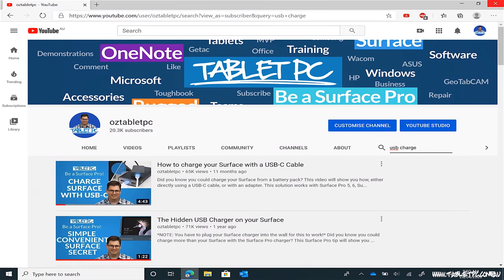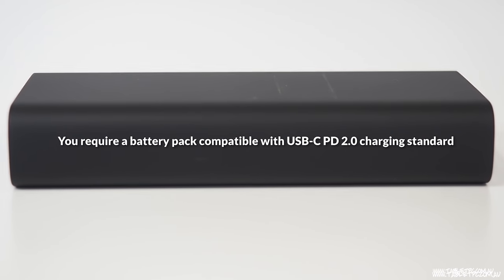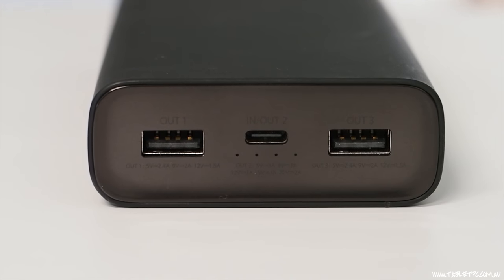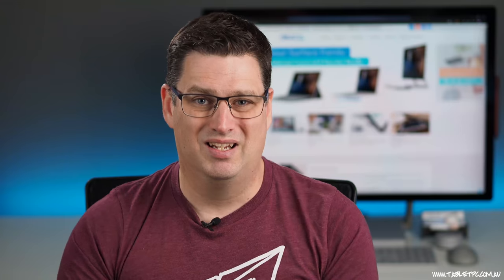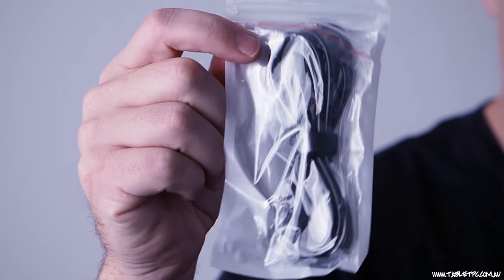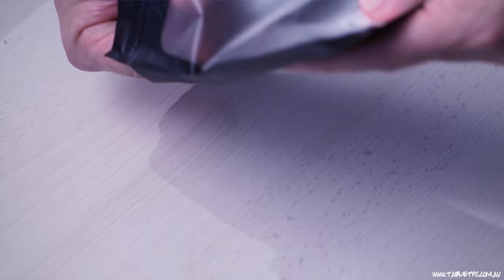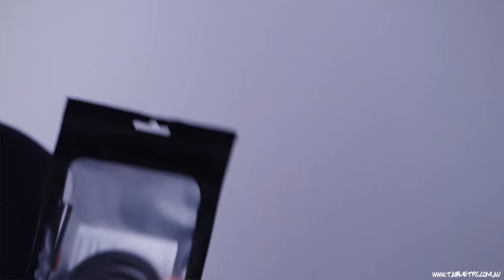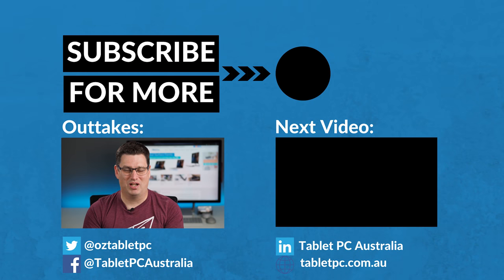How to charge your Surface with a USB-C Cable - 2020 Update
*IMPORTANT* Make sure you watch the entire video this week. There's some crucial info for you at 2:16. This video includes up-to-date information on how to charge your Surface device with a USB-C cable.

60w PD Power Bank

J-Go Tech Original Surface Connect To USB-C Charging Cable

The Tanker PD 45W Surface Portable Charger by J-Go Tech

45W USB-C PD Wall Charger Global Travel-Ready Power Adapter by J-Go Tech

J-GO TECH CAR CHARGER